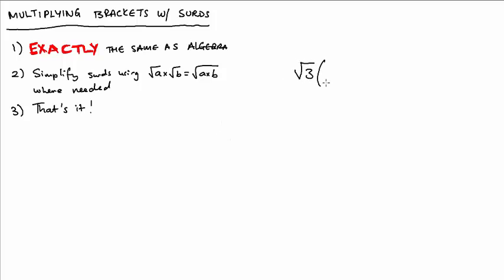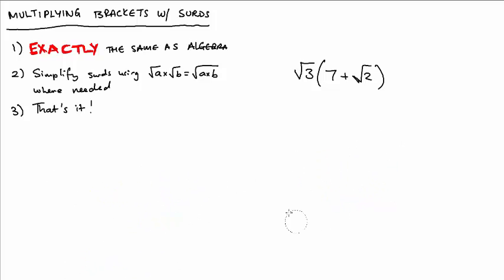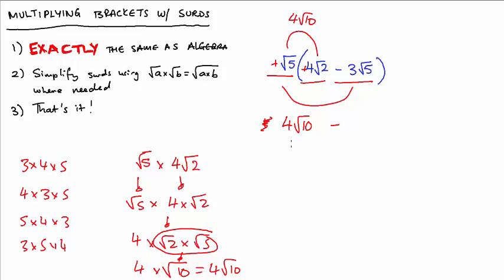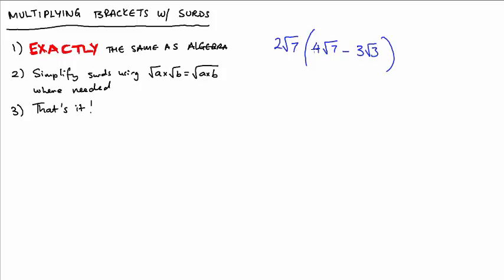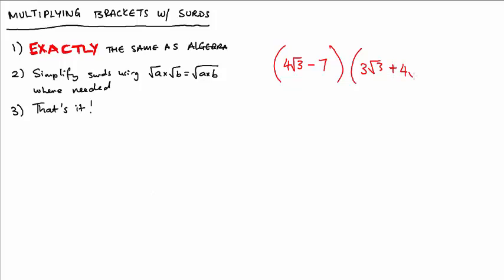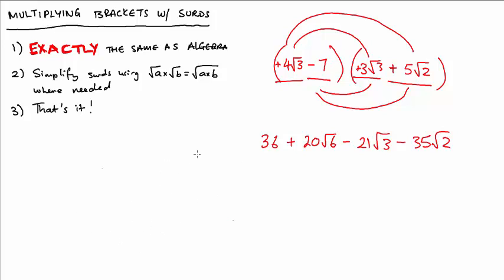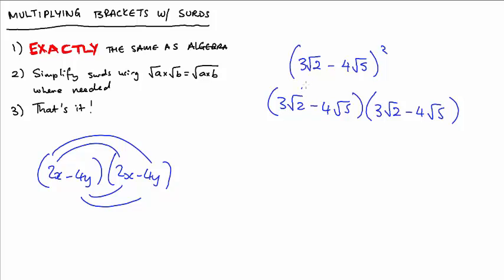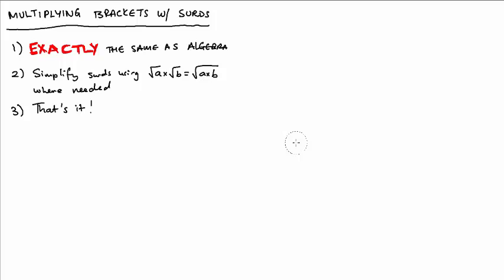Mult bracks with Surds